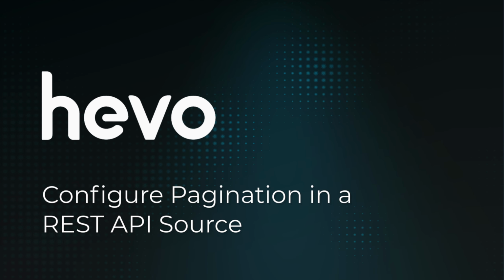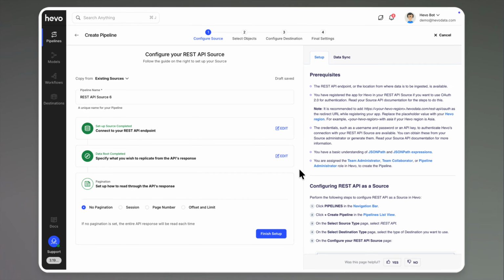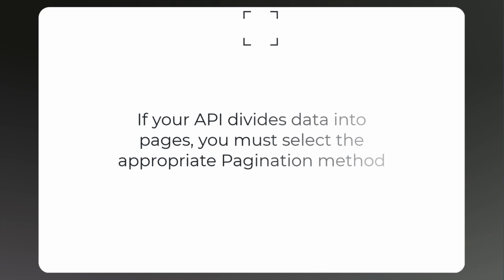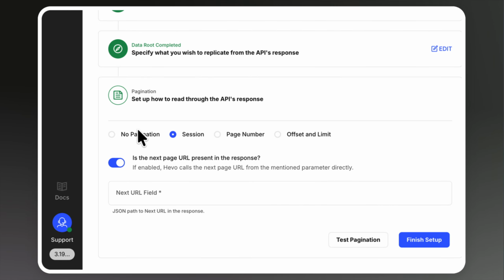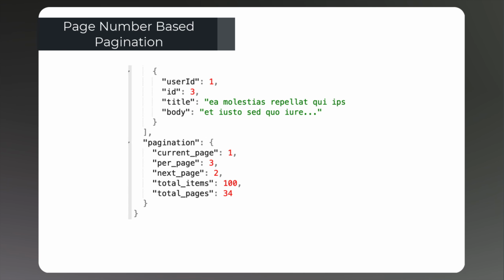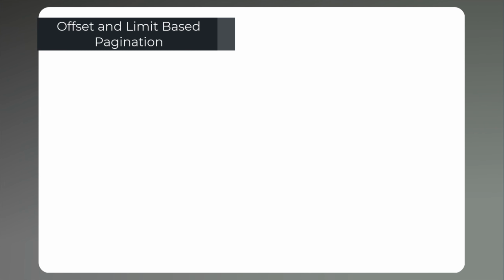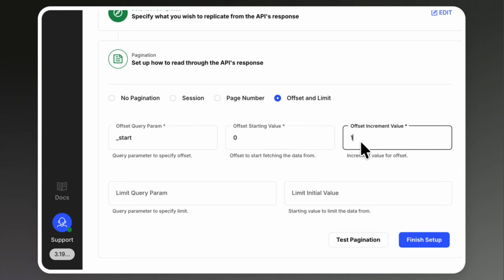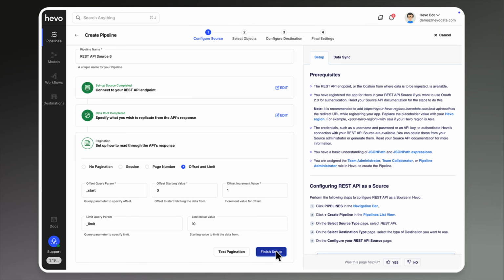REST API - Configure Pagination in a REST API Source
Learn how to configure pagination to handle large datasets and ensure Hevo fetches all records across multiple API responses.